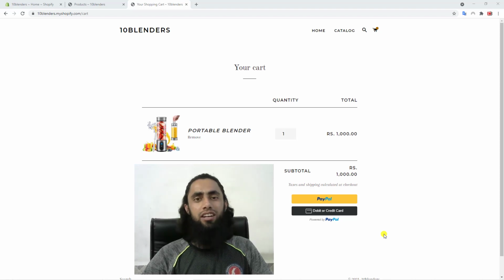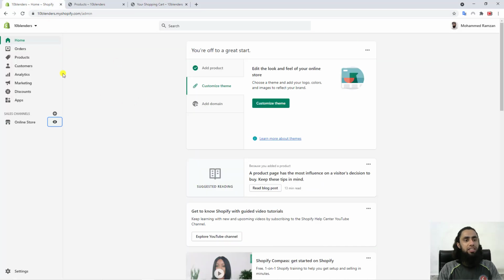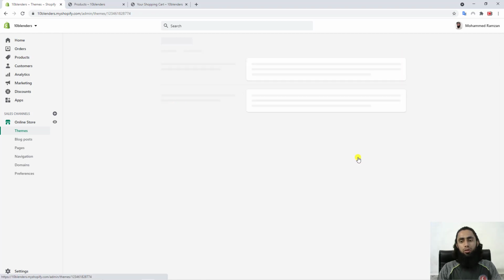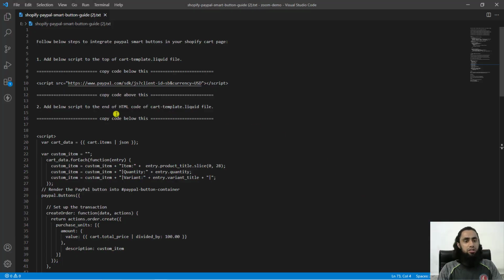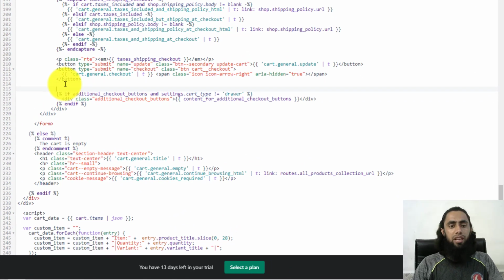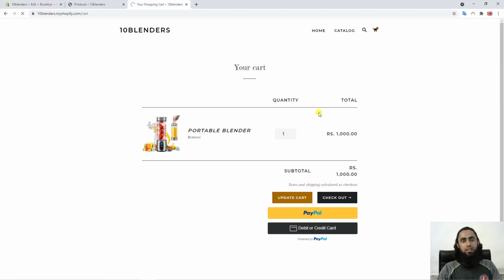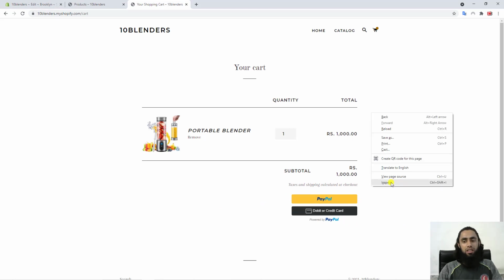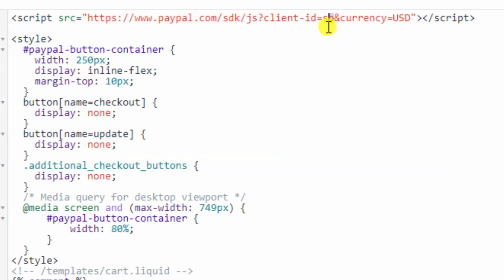Shopify PayPal Credit Debit Card Buttons | Brooklyn Theme | Smart Buttons Updated Code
👋Skype: mohdramzaan112